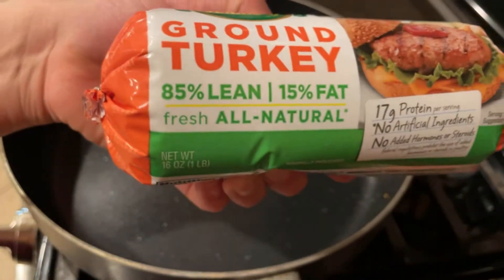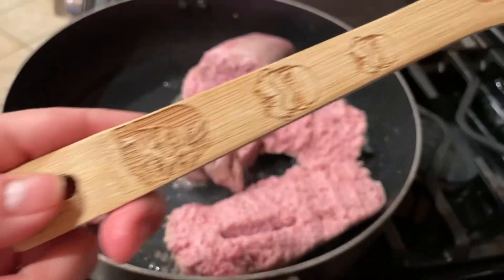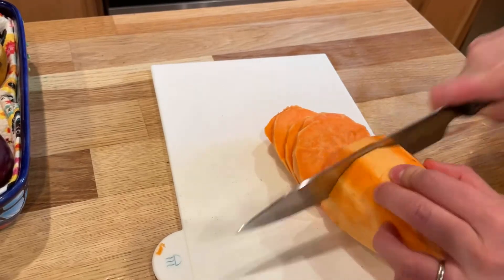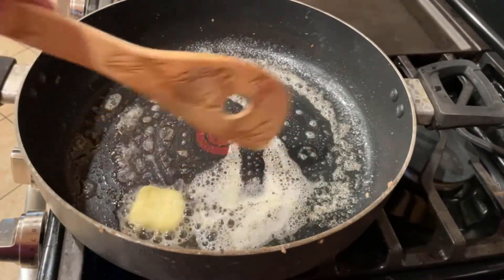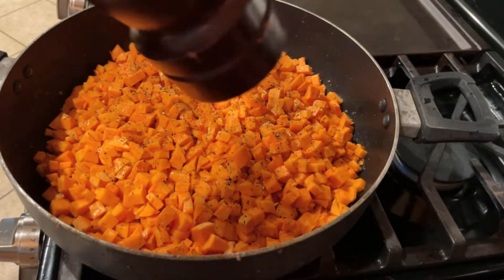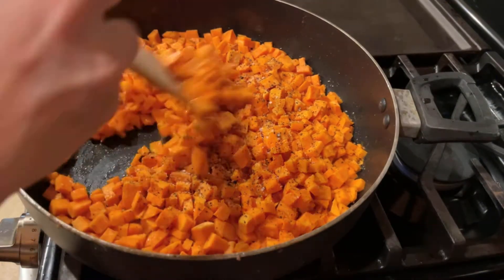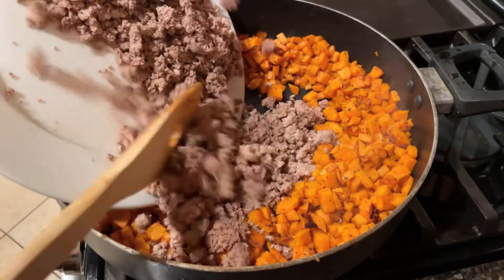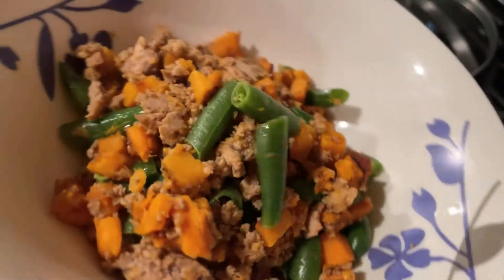Ground Turkey & Sweet Potatoes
Food for kids. Food for muscles. Food for fun. This is a quick meal that even your kids will enjoy. I used to pack an extra lunch and take it to school for my students. They LOVED it!

Here's the recipe:
🍠3 tsp black pepper (freshly cracked)
🍠12 oz green beans (washed and cut about 1/2 inch long)

💥Add 2 tablespoons of olive oil to a large pan and heat up to a medium high. Add 2 pounds of ground turkey and break the meat down so you do not have large chunks of meat. Add about 2 teaspoons of salt and freshly cracked black pepper. Drain the extra liquid released from the meat.
💥While the meat is cooking, dice the sweet potatoes into 1/2 inch thick cubes. When the meat is done cooking, take it out of the pan, put it into a container, and set aside.
💥Add 2 tablespoons of butter into the pan and 2 tablespoons of olive oil. Melt the butter. Add the sweet potatoes to the pan along with 1 teaspoon of salt and pepper. Stir it around to coat the sweet potatoes thoroughly. Cover the pan with a lid and stir occasionally.
💥When sweet potatoes are fully cooked, add the ground turkey and green beans. Mix all ingredients until the green beans are tender.